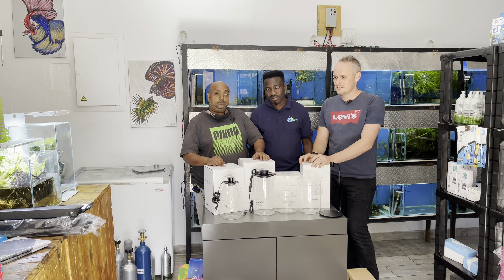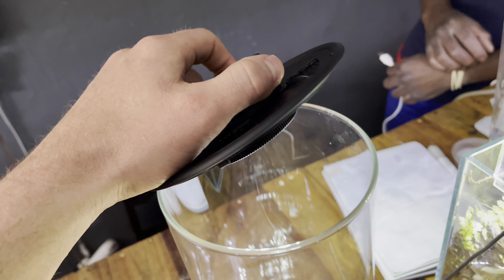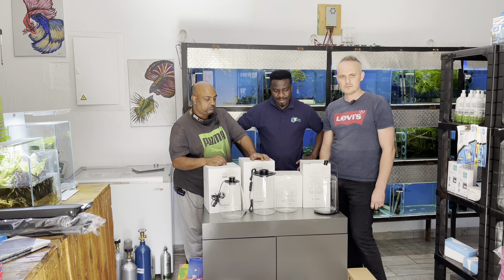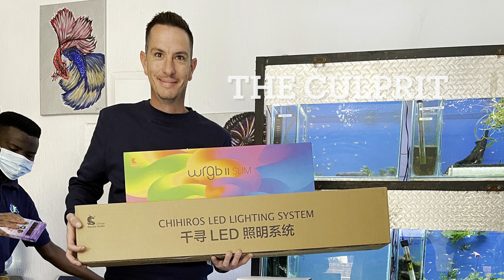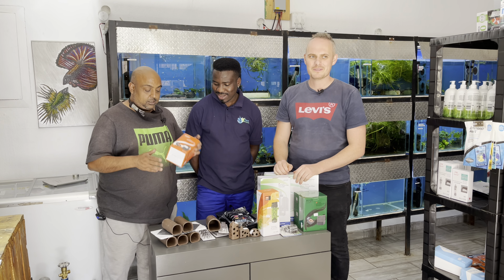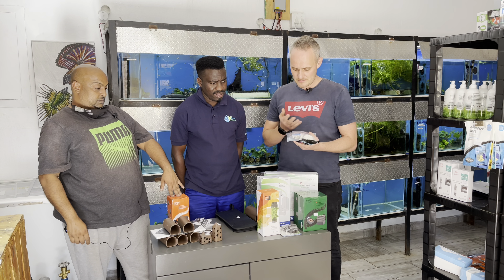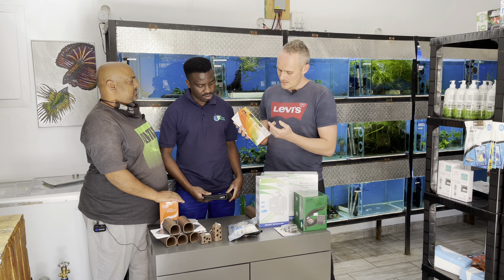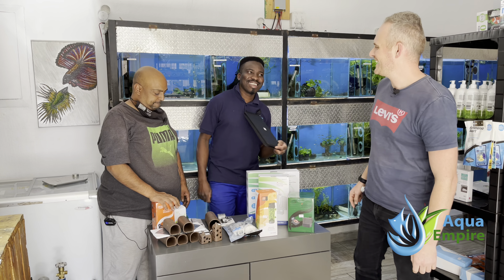3 Rounds of New Products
Chihiros and Bioloark included